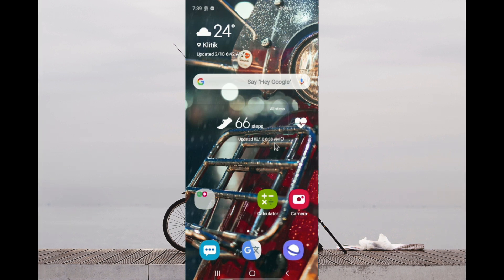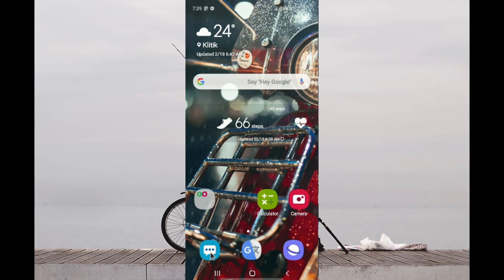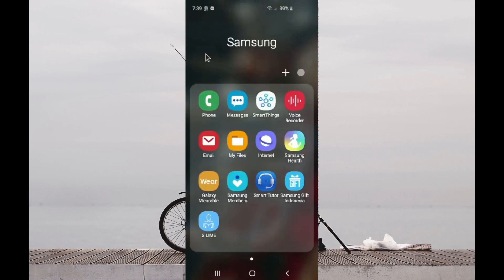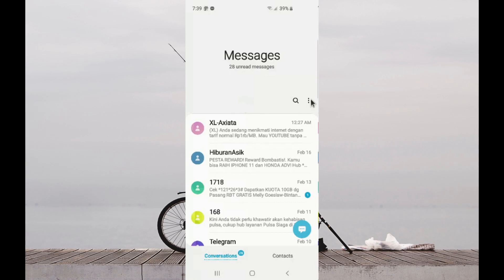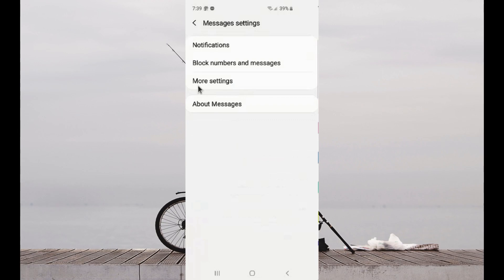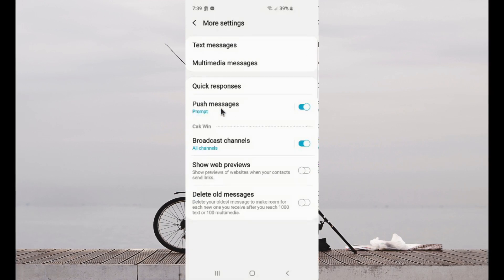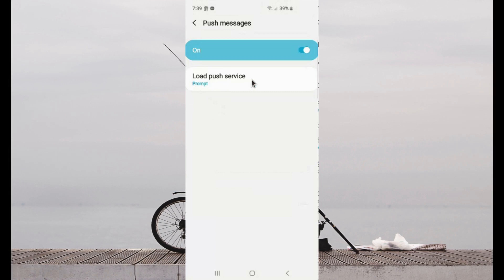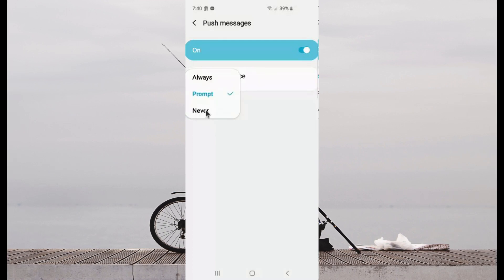Samsung galaxy s10 : How to set load push service messages (android 10)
This video show ow to set load push service messages in Samsung Galaxy S10.  In this tutorial I use Samsung Galaxy S10 SM-G973F/DS Duos International version with Android 10